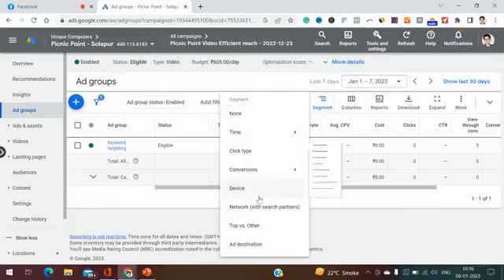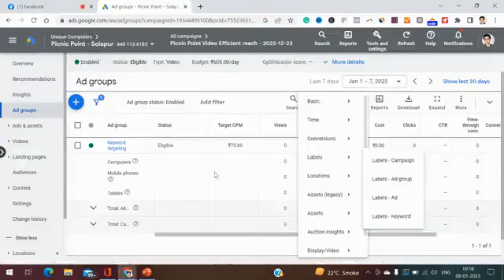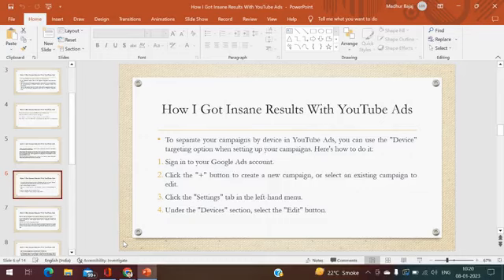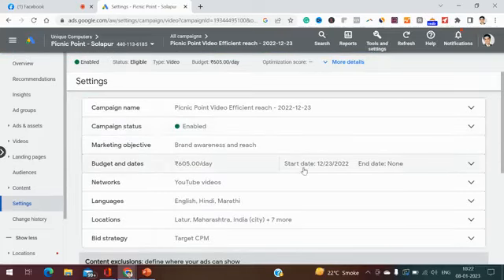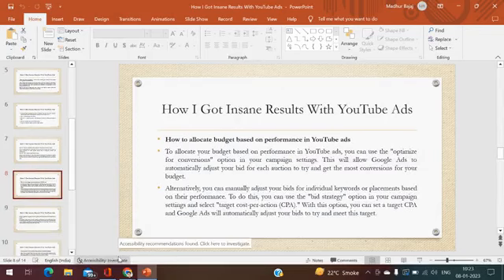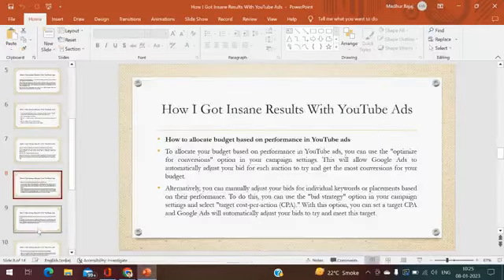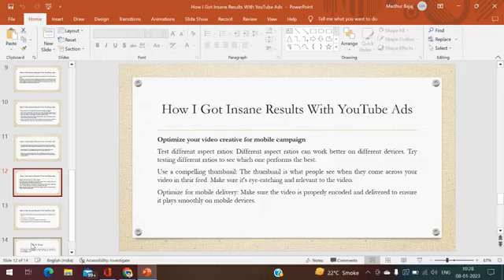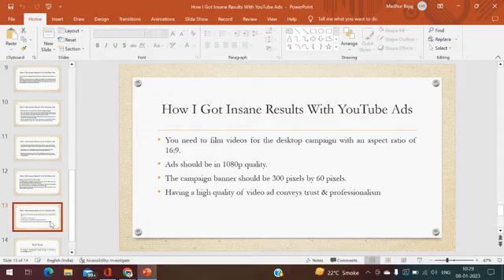How I Got Insane Results From YouTube Ads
There are a few key things you can do to get better results from your YouTube ads:
1. Make sure you are targeting the right audience. Use the demographics, interests, and behavior data provided by YouTube to create a target audience that is most likely to be interested in your product or service.

2. Use catchy and compelling headlines and thumbnails. Your ad's headline and thumbnail are the first things that people see, so make sure they are attention-grabbing and entice people to click on your ad.

3. Optimize your ad's landing page: Make sure the landing page for your ad is optimized for conversions. This means it should be relevant to the ad, easy to navigate and have a clear call to action.

4. Use A/B testing: Try testing different versions of your ad with small groups of users to see which one performs better. You can test different headlines, thumbnails, and even the ad copy to see which version gets the best results.

5. Track and analyse your results: Use YouTube's analytics tools to track how your ad is performing and make data-driven decisions about how to optimize it.

By following these tips, you should be able to get better results from your YouTube ads and drive more traffic to your website.